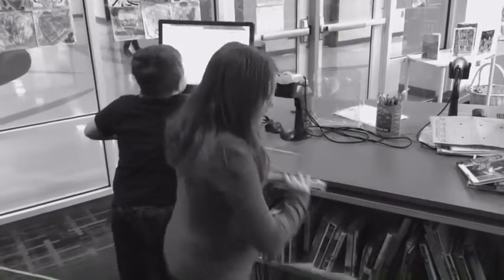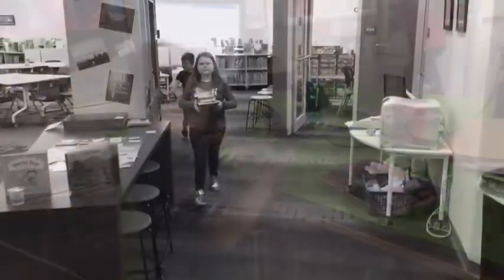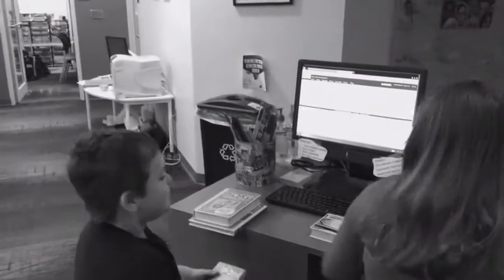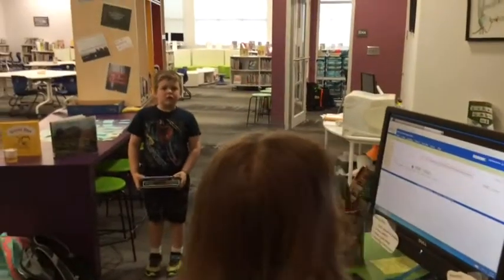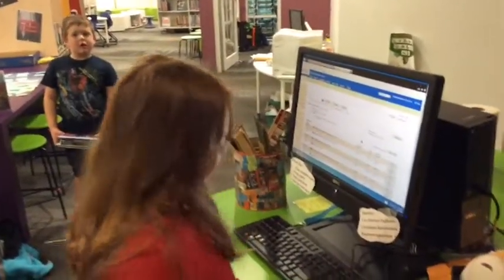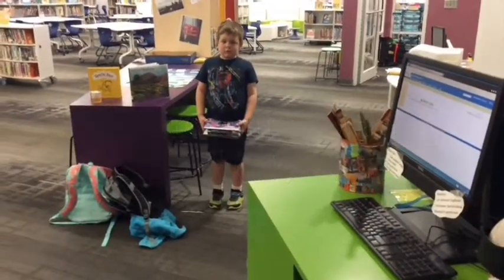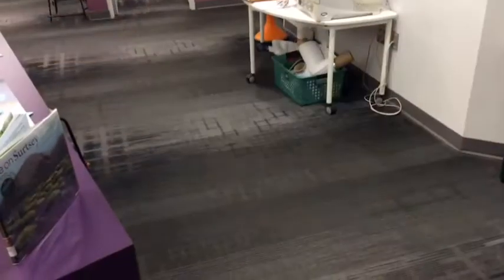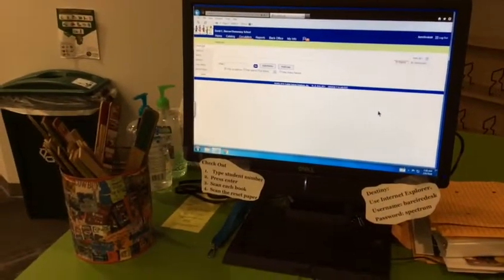Library Check In & Check Out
A video to help us think about the rights and wrongs of check in and check out.